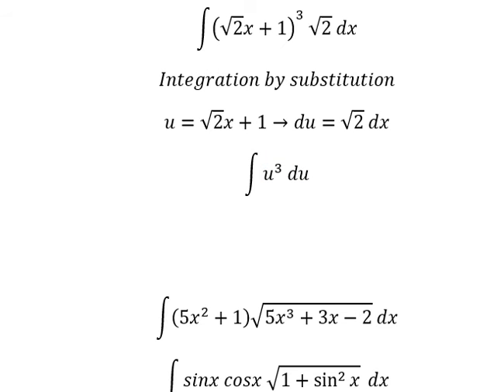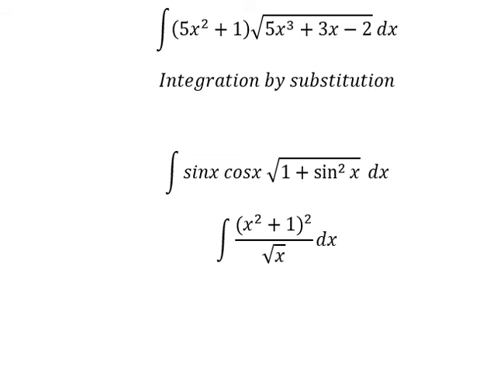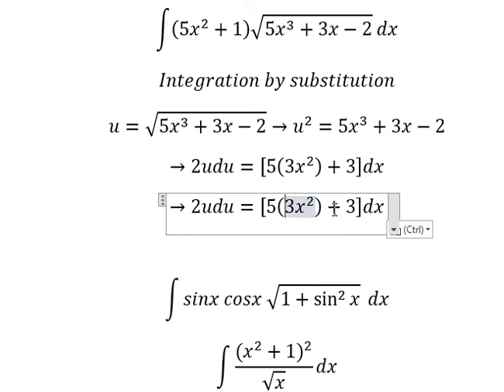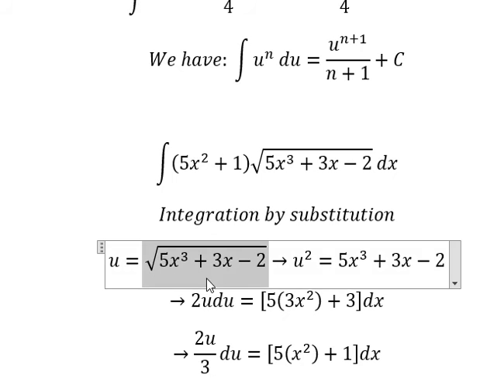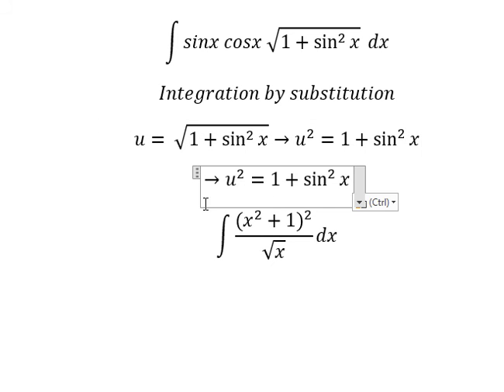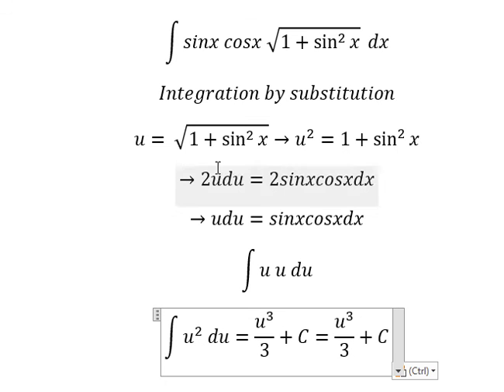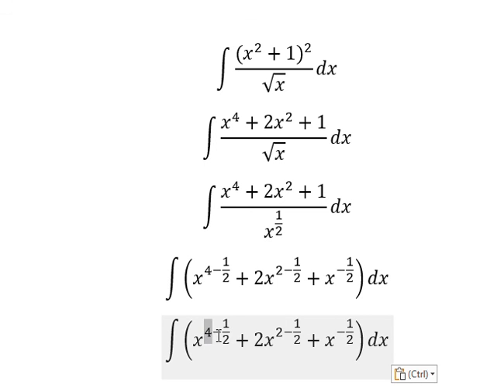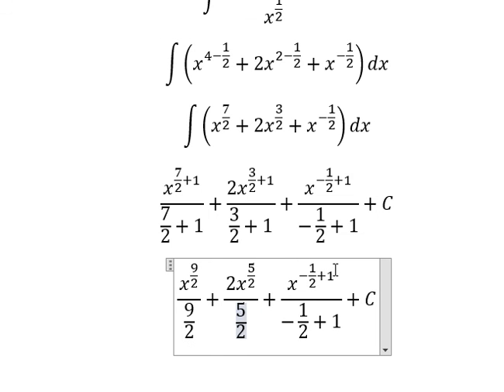Integral ∫(√2 x+1)^3 √2 dx, ∫(5x^2+1) √(5x^3+3x-2)dx, ∫ sinx cosx √(1+sin^2⁡ x) dx, ∫(x^2+1)^2/√x dx